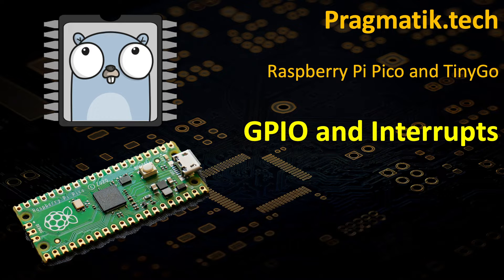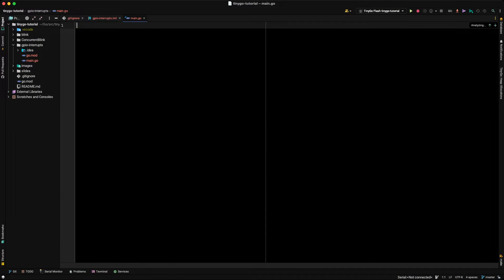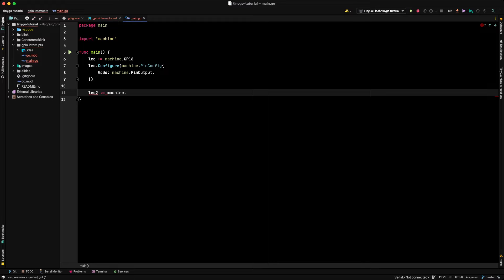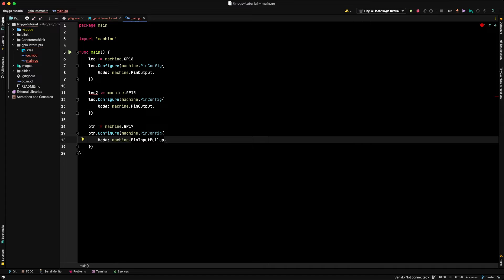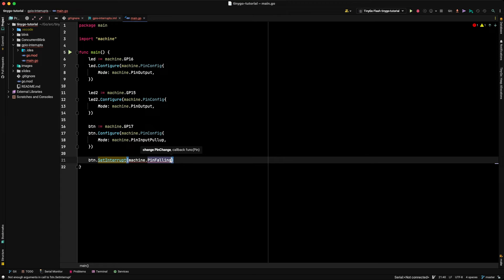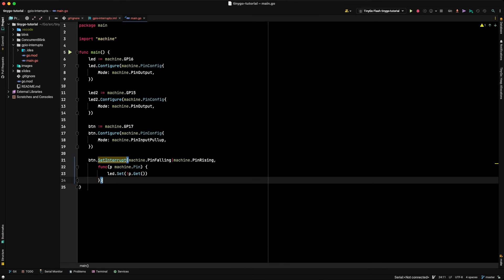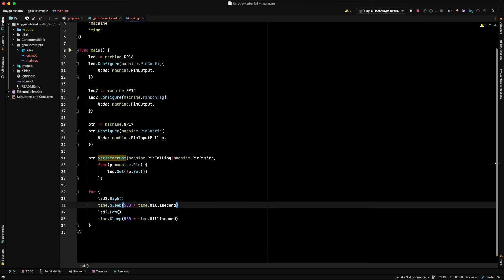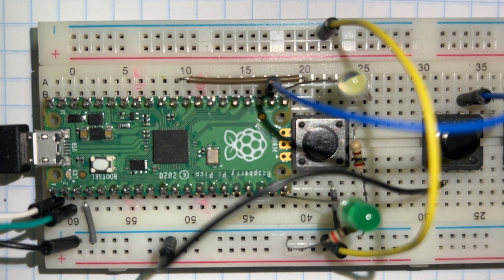TinyGo and Raspberry Pi Pico: GPIO and Interrupts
Take a dive into how we connect peripherals like LEDs and push buttons to the GPIO pins of the Pico. Then, see how easy it is to set up an Interrupt Service Routine (ISR) that performs an action when the push button is pressed or released.